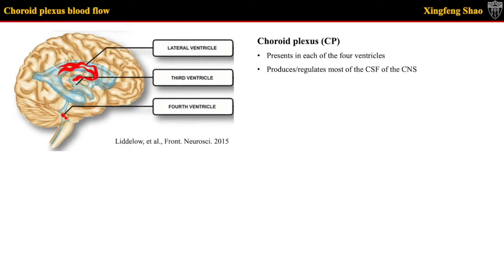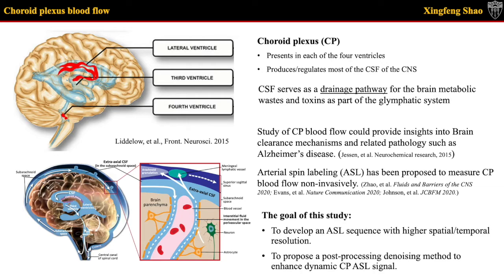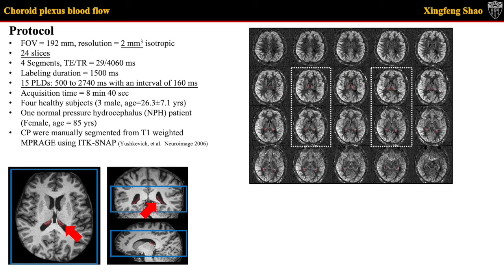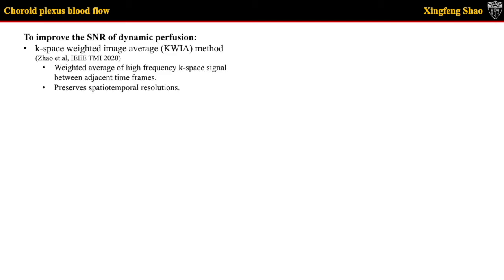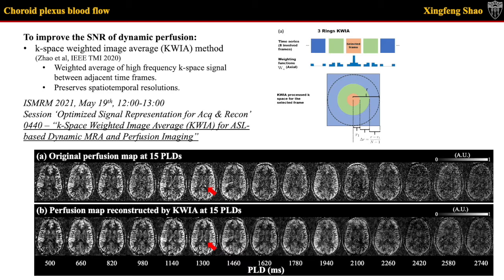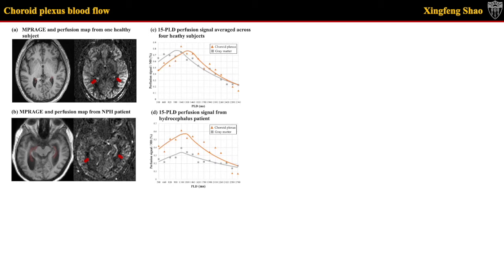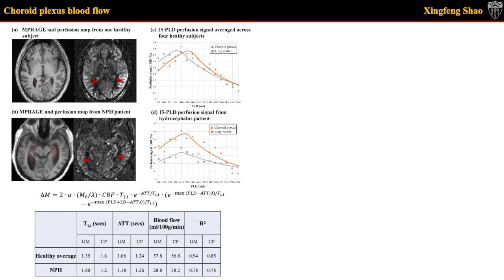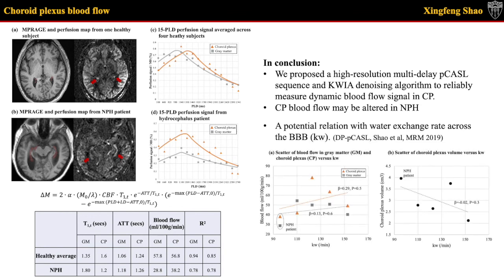High resolution imaging of choroid plexus blood flow with multi-delay pCASL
This video was originally presented at ISMRM 2021